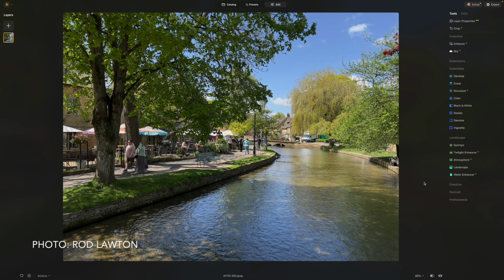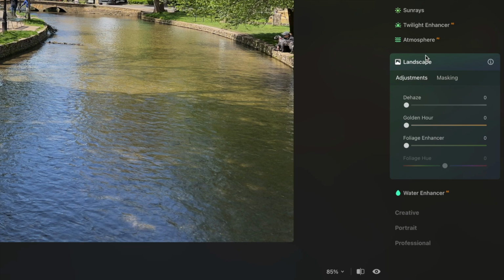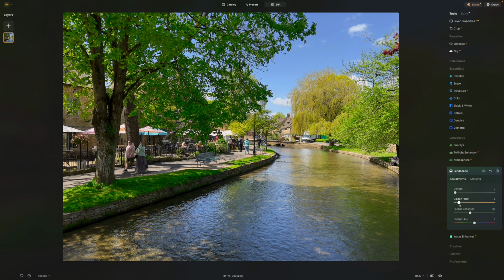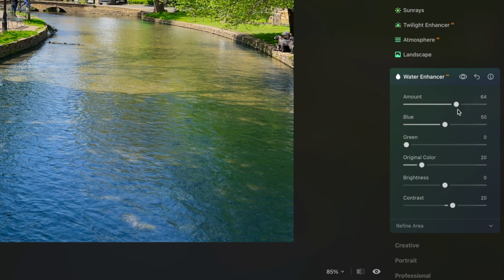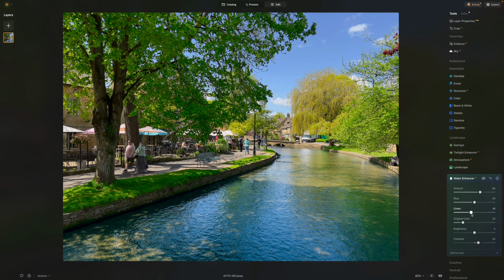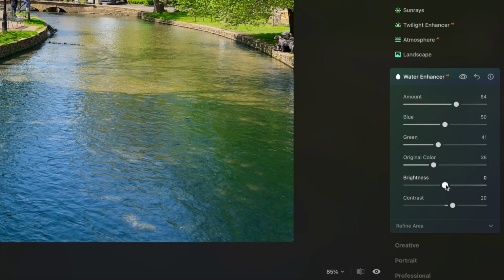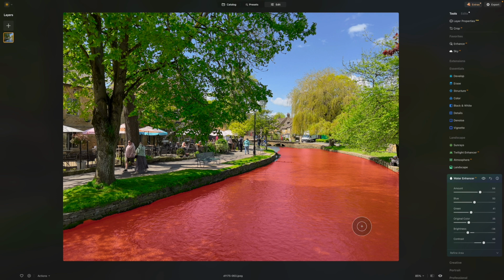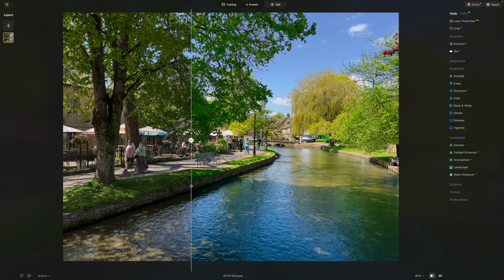Water Enhancer AI tool for Landscape photography | Skylum Luminar Neo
If you include water in your landscape photography, then this photo editing tutorial is for you. Rod Lawton shows how the brand new Water Enhancer AI tool in Skylum Luminar Neo works and how you can use it in your landscapes.

Contents of this video:

0:00 – Intro
0:48 - Landscape tool: Foliage Enhancer
1:08 - Golder Hour slide
1:16 - New Water Enhancer AI tool
3:13 - Before and After
3:30 - Outro